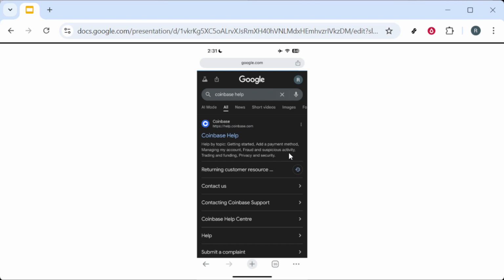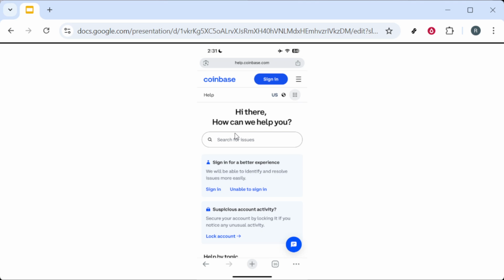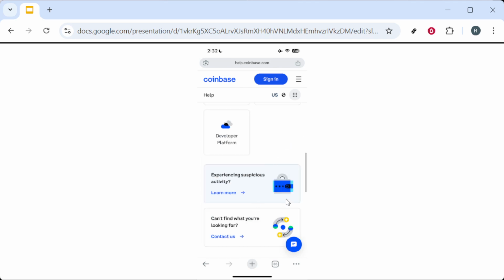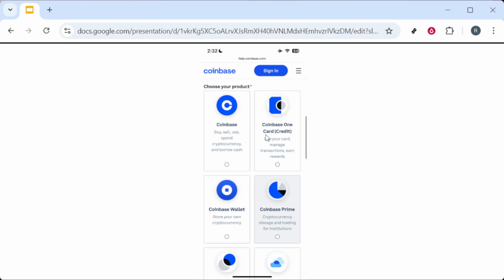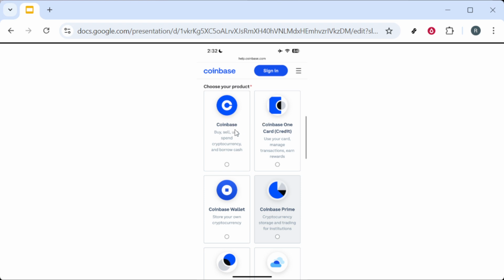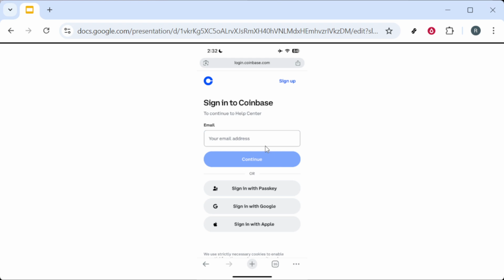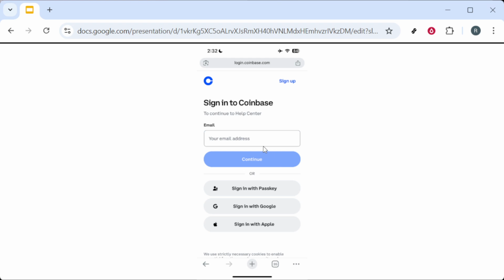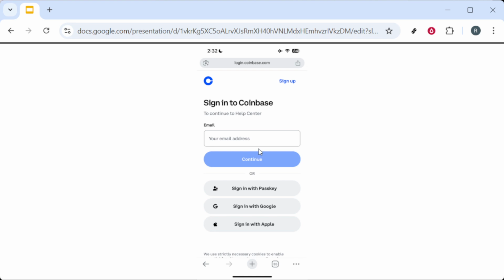How To Fix Coinbase Identity Verification Not Working (Full Guide)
Identity verification may fail if your ID photos are unclear or if details don’t match. Make sure everything you submit is correct and readable. Try these quick fixes to complete your verification successfully! 🪪✔️

👉 Fix Steps
📸 Take clear ID photos in bright light
🔄 Try a different ID type
🌐 Switch to a stronger internet connection
📱 Use a different device if needed
🧑‍💻 Contact Coinbase Support for manual review